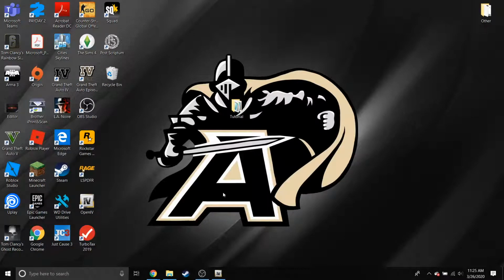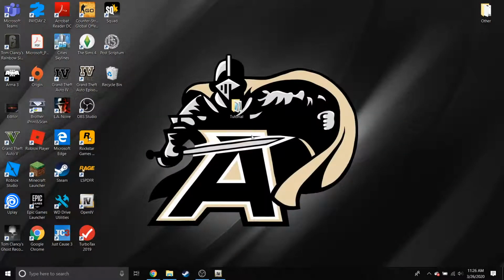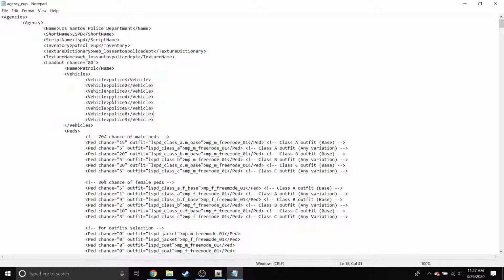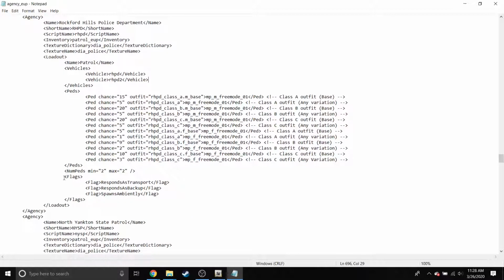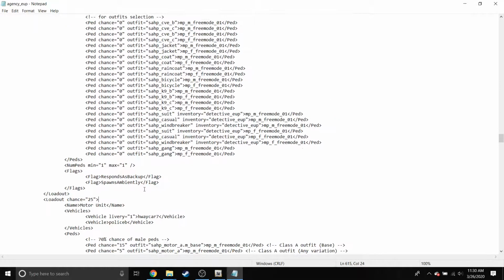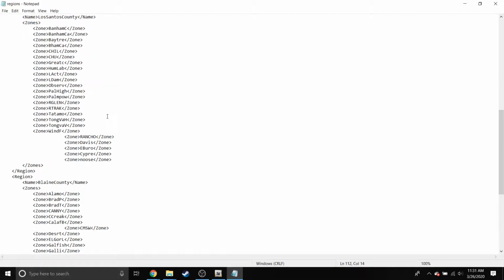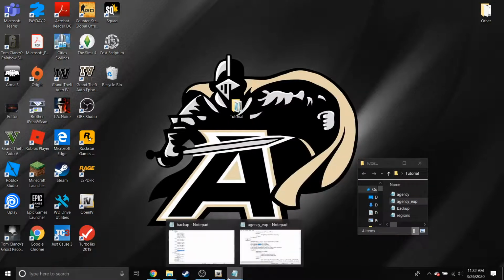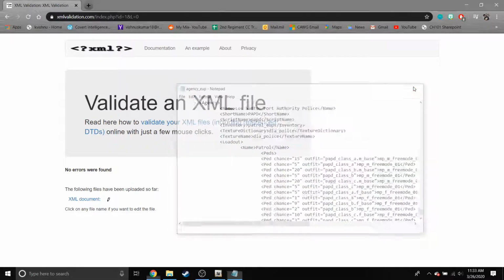LSPDFR Tutorial: How to modify XML files